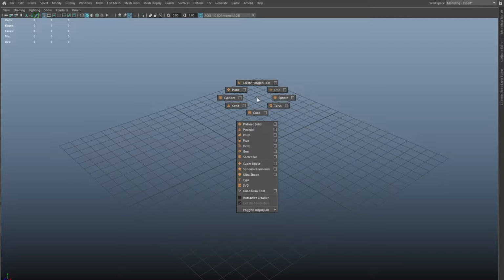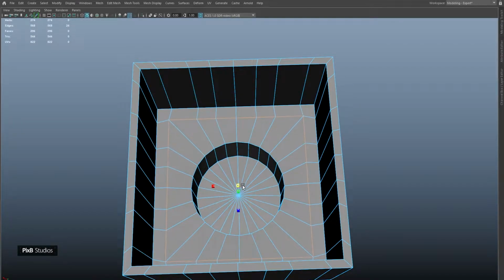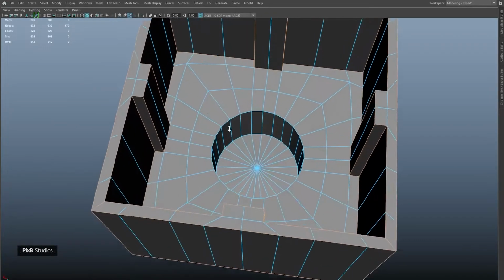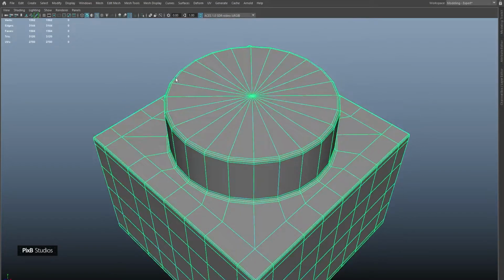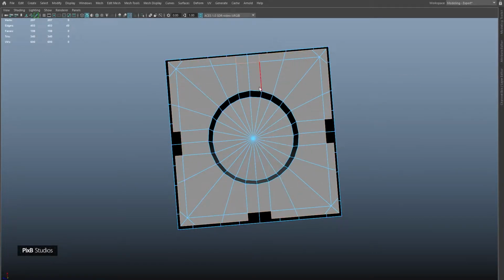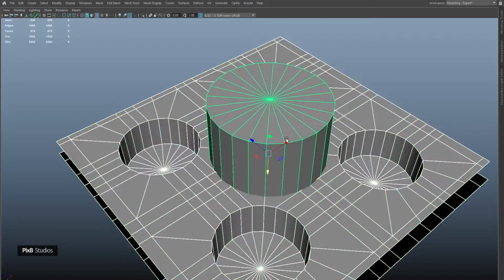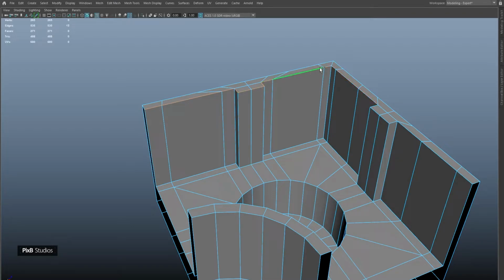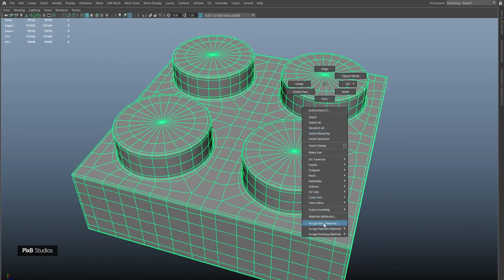How to model a Lego in Maya tutorial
In this tutorial (Part 1) I will explain how to create a Lego block 1x1 and 2 x 2 blocks inside out in Maya.